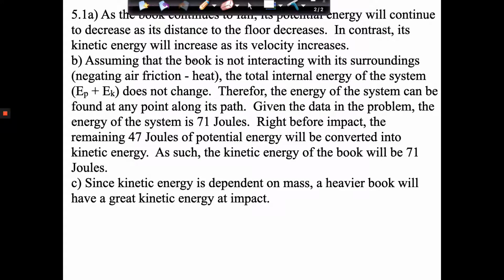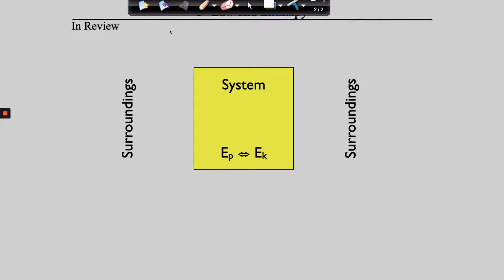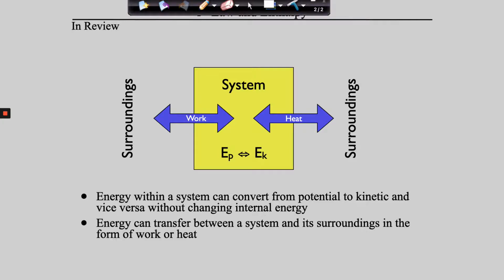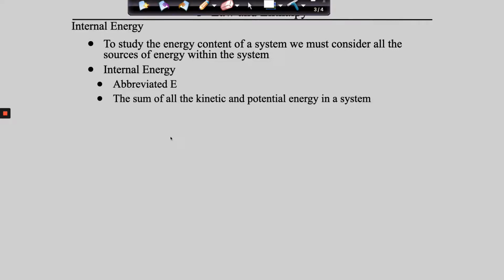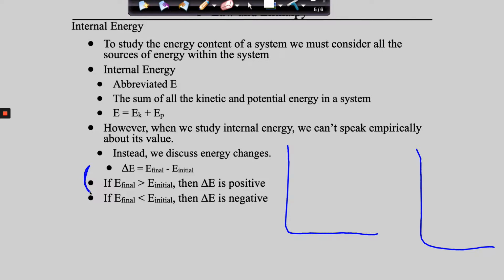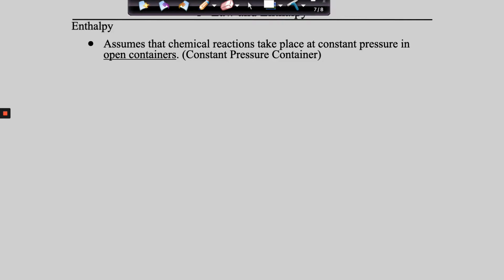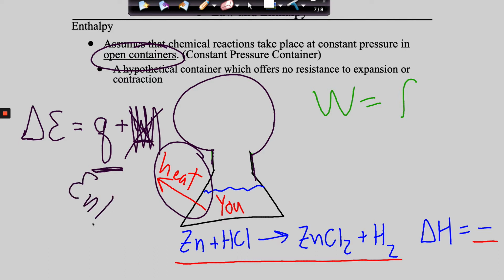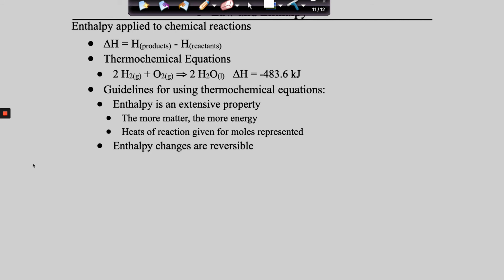First Law & Enthalpy